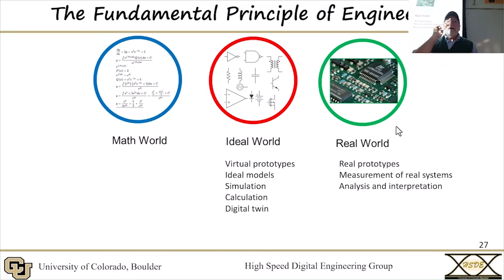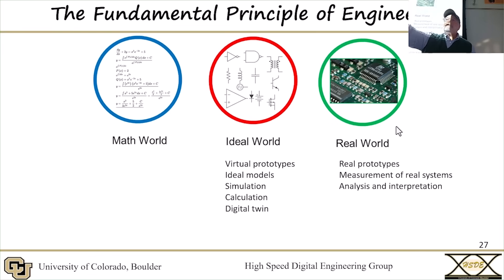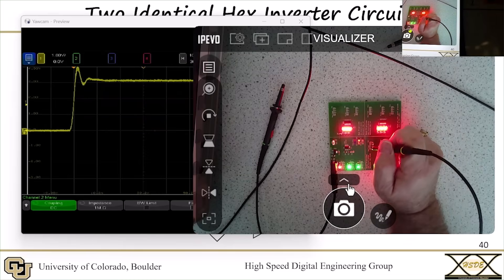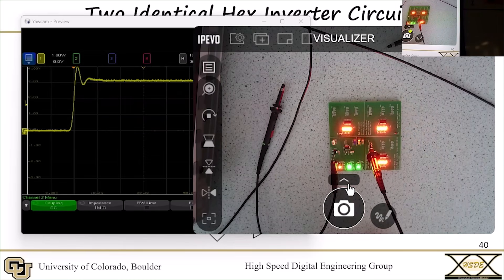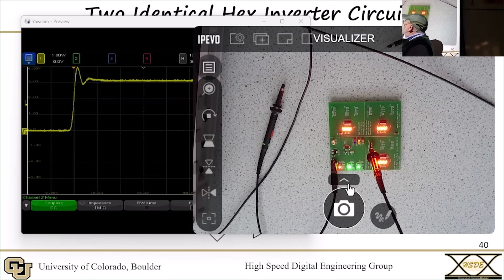High-Speed Digital Design Online Masterclass with Eric Bogatin is Here!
Join Judy Warner, founder of The EEcosystem, and Professor Eric Bogatin, world-renowned signal integrity expert, as they introduce this graduate-level, 30+ hour course designed to sharpen your engineering intuition and skills in high-speed digital design.

This comprehensive, online masterclass is completely free to engineers worldwide, thanks to the support of our industry sponsors. You’ll get structured, bite-sized lessons covering signal integrity, power integrity, timing, stackups, vias, PDN, and measurement—practical knowledge you can apply immediately.

🚀 Advance your career. Build better designs. Become a better engineer.